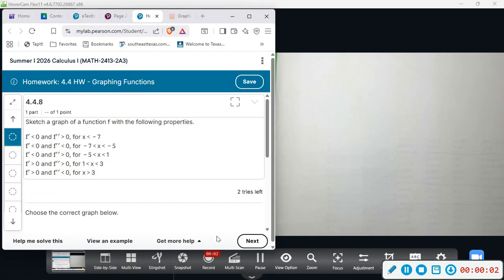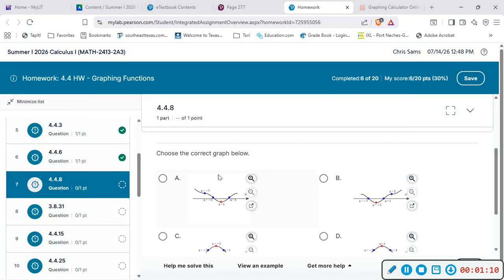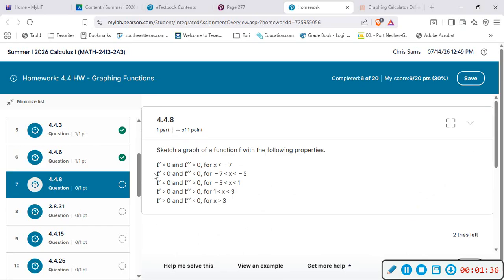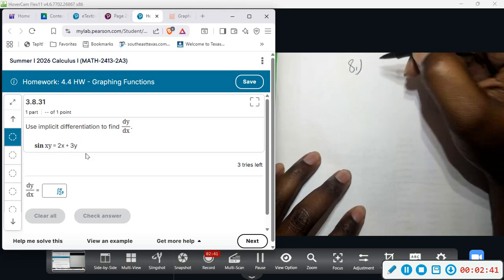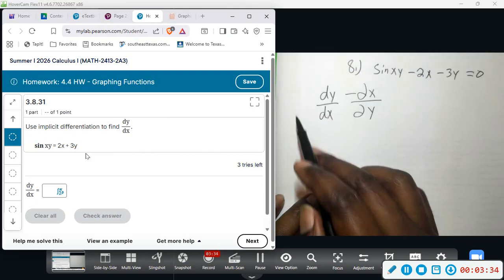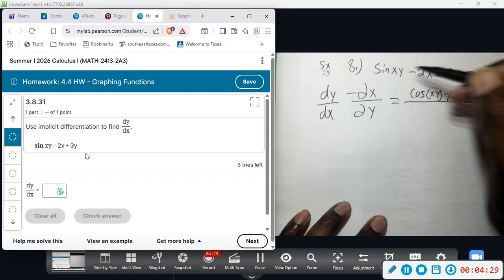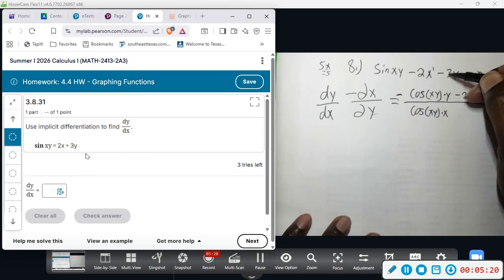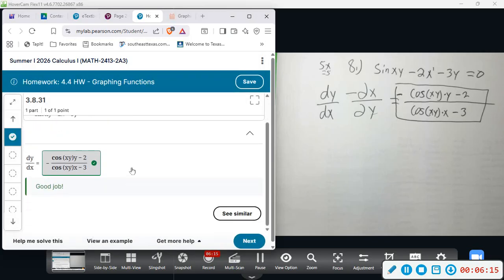LIT Cal 1 4 4 Graphing Functions 7,8